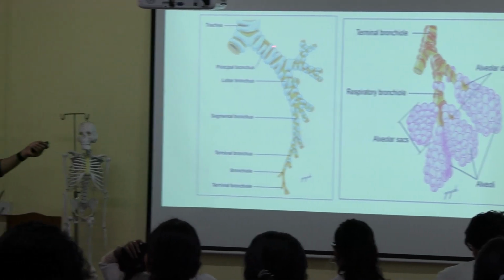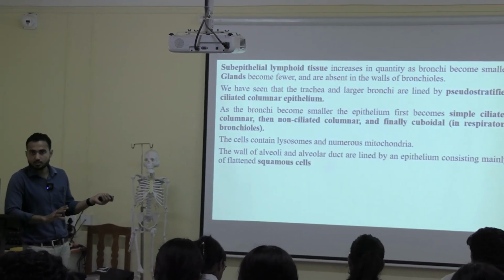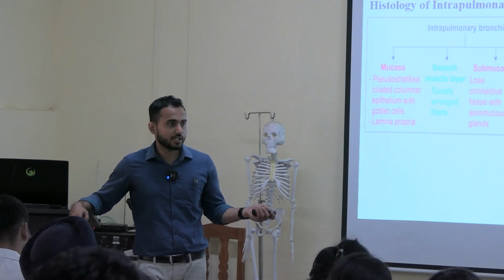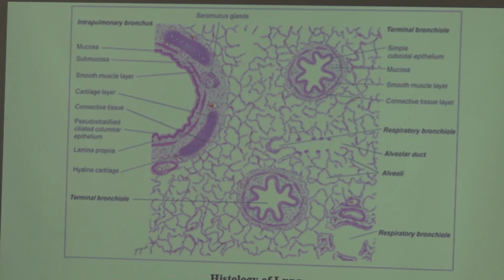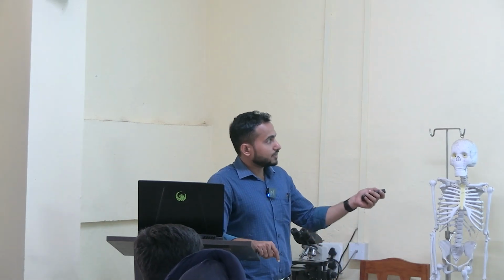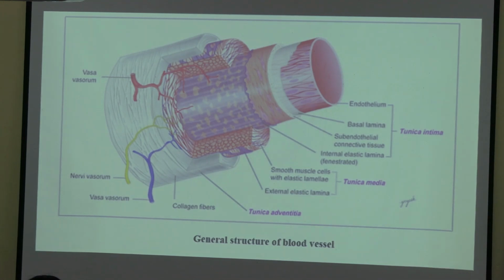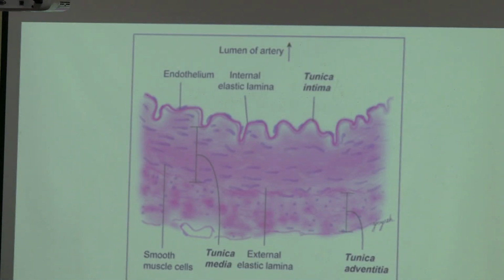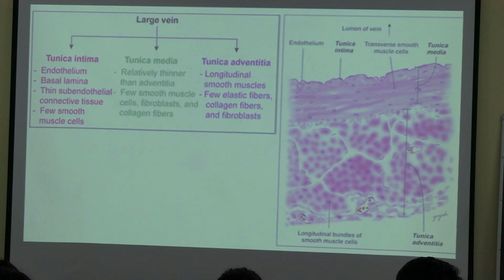Lecture On Lung & Blood Vessel Histology: Tracheobronchial Tree, Alveoli, Arteries & Veins | MBBS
Take a microscopic journey through the respiratory and circulatory systems! This video provides a detailed explanation of the histology of the lungs and blood vessels, highlighting the key structural features and their functional significance.

In this video, you will explore:

The Tracheobronchial Tree: Understand the organization of the airways, divided into conducting and respiratory portions. Learn how the structure, including cartilage, smooth muscle, and epithelial lining, changes from the trachea down to the intrapulmonary bronchi.
Bronchi vs. Bronchioles: Discover the key differences between intrapulmonary bronchi and bronchioles, noting the absence of cartilage and seromucous glands in bronchioles. See how the epithelial lining transitions from pseudostratified columnar to simple cuboidal and simple squamous as you move towards the alveoli.
Alveoli: Delve into the structure and function of the alveoli, the tiny air sacs where gas exchange occurs. Learn about the two types of pneumocytes and their specific roles in gas exchange and producing surfactant.
Clara Cells: Understand the importance of Clara cells in the bronchioles, including their function in producing surfactant and the clinical relevance of CC16 as a marker for lung injury.
Blood Vessel Structure: Get an introduction to the basic three-layered structure of blood vessels: tunica intima, tunica media, and tunica adventitia.
Artery Types: Differentiate between elastic and muscular arteries, examining the composition of each layer and how their structure relates to their function in the circulatory system.
Vein Structure: Learn about the classification of veins based on their diameter and explore the structural features of medium and large veins, including the presence of valves in medium-sized veins.
This video is an invaluable resource for students of histology, anatomy, physiology, and medicine, providing a clear and detailed look at the microscopic architecture of these vital systems.

Real Class room Demonstration/Lecture On: (ANATOMY) LECTURE ON-HISTOLOGY-LUNGS